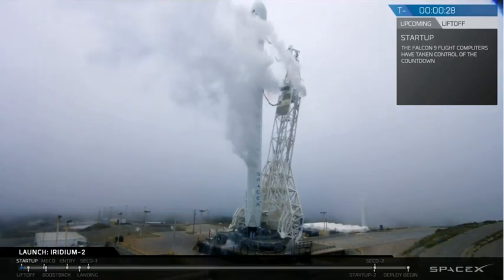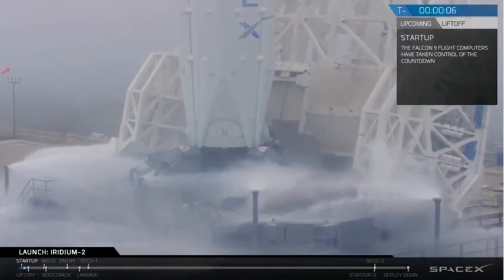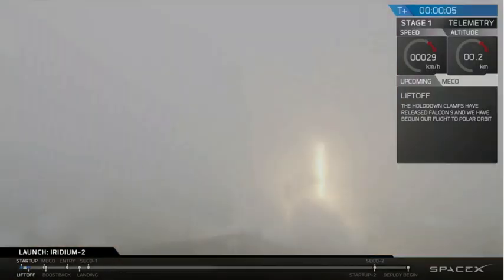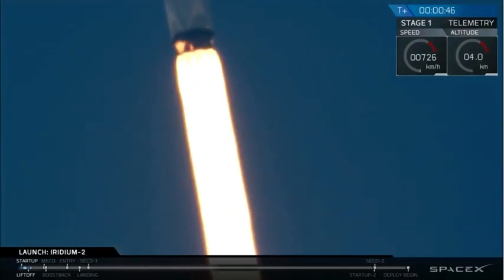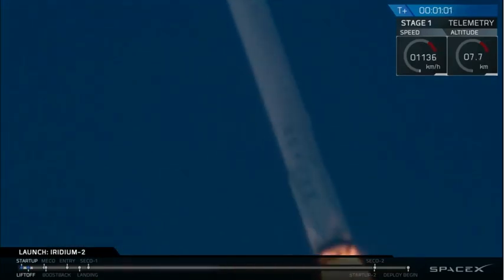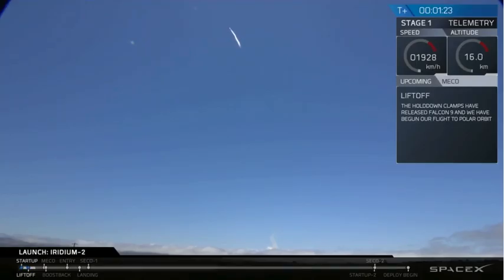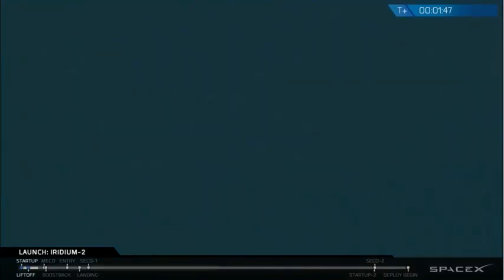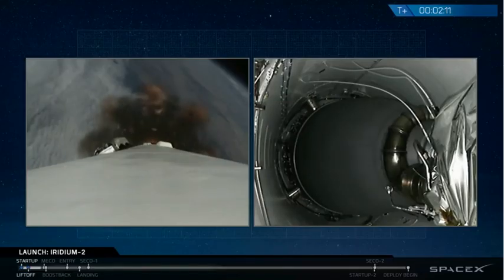SpaceX Launches Through Fog - Iridium-2 Mission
The Falcon 9 rocket launched 10 Iridium-2 satellites on June 25, 2017.

Credit: SpaceX